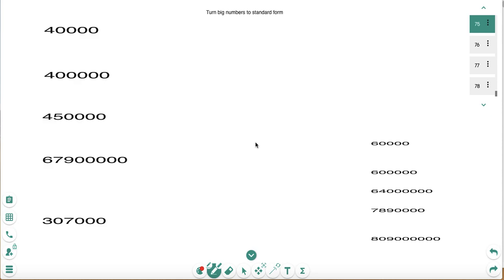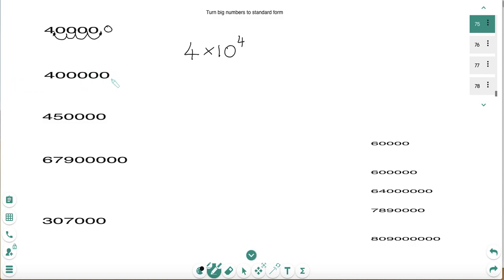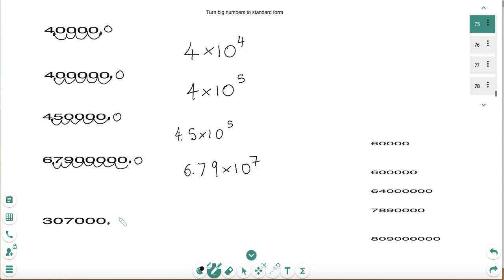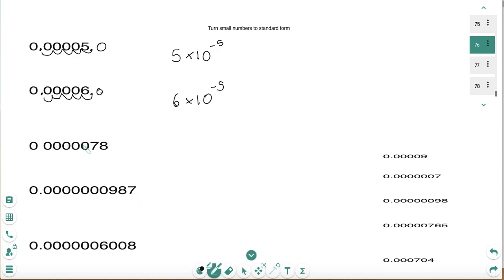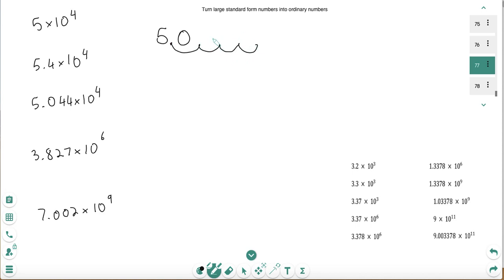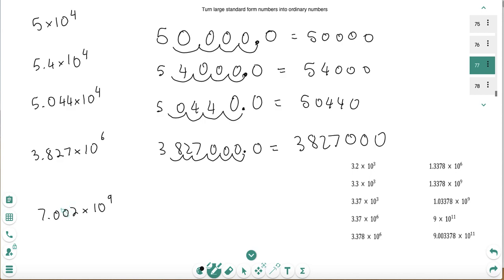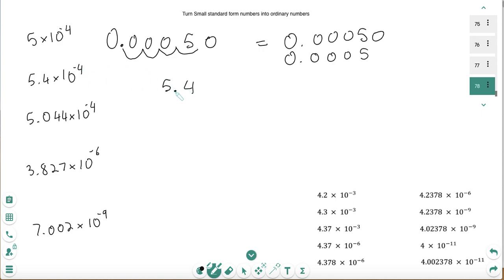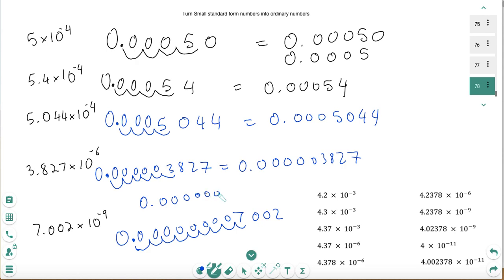Ordinary Numbers to Standard Form and Standard Form to Ordinary Numbers